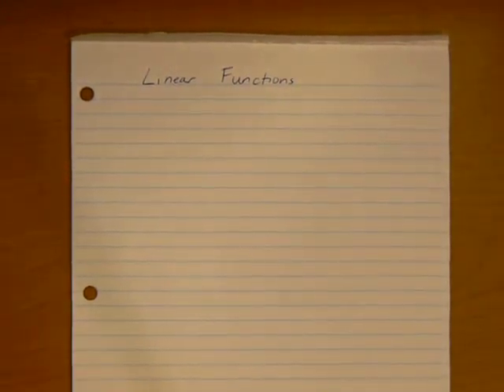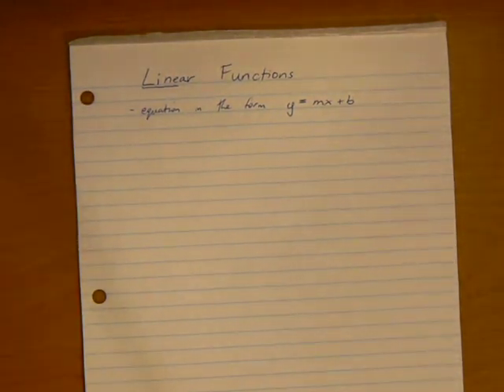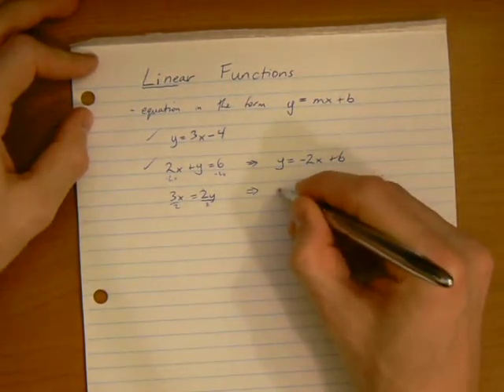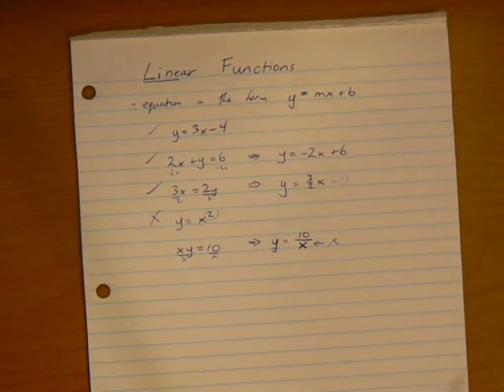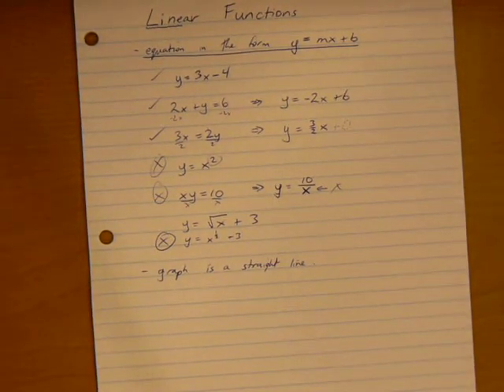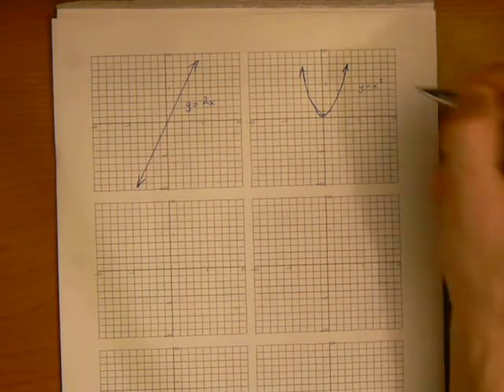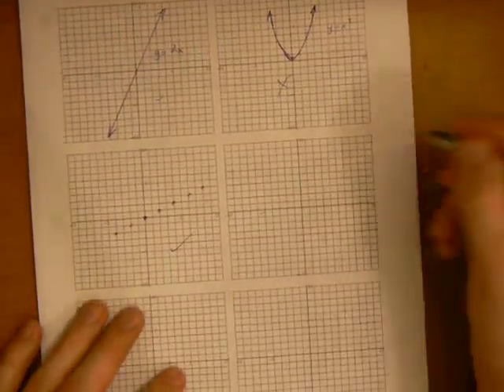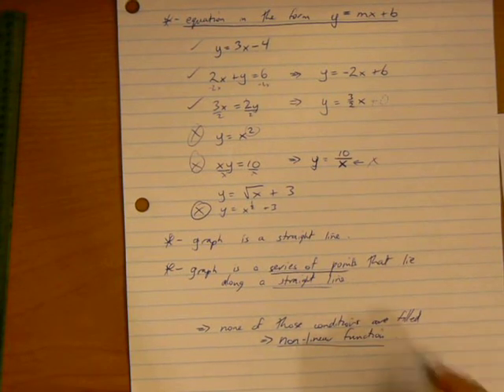5.4 Linear Functions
Three different ways to determine if a function is linear or non-linear